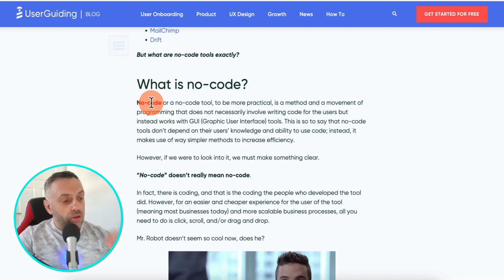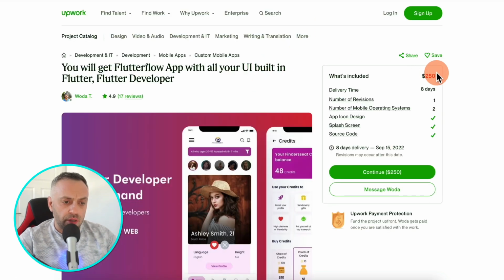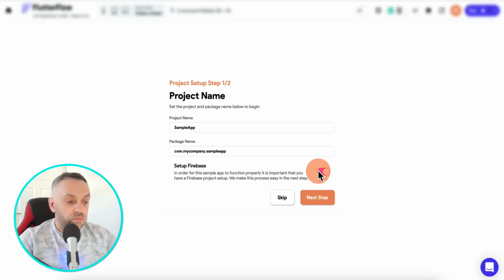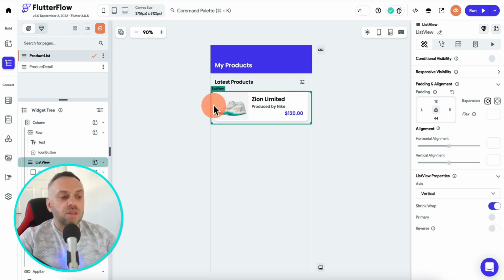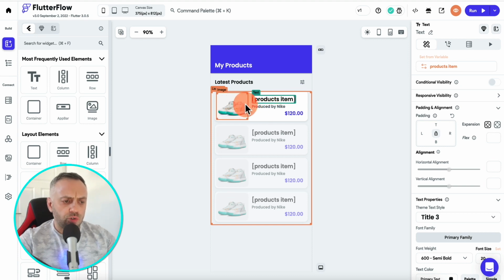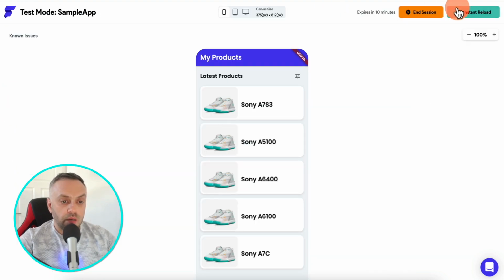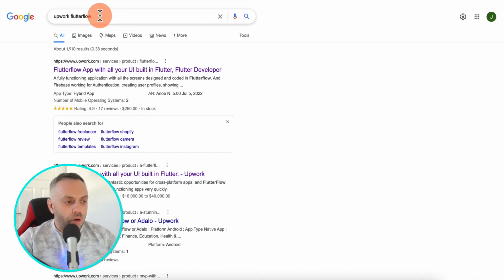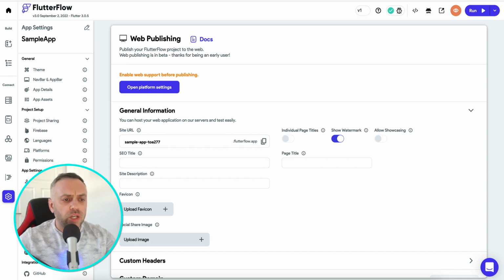How To Make Money with NoCode: $500 - 3,000/Month